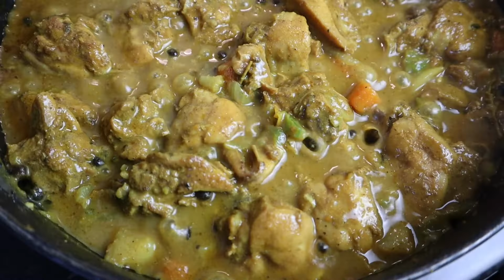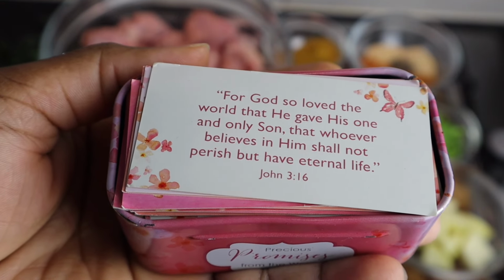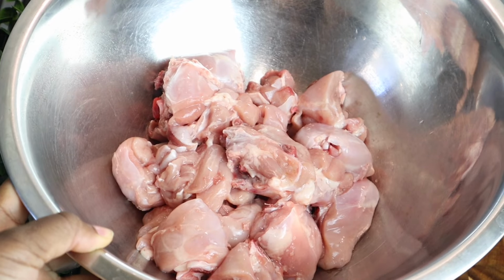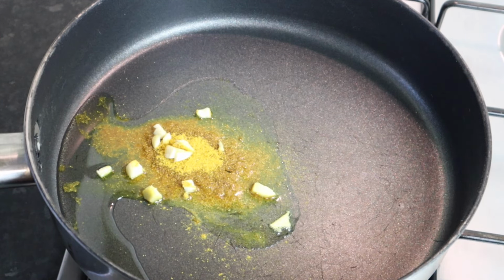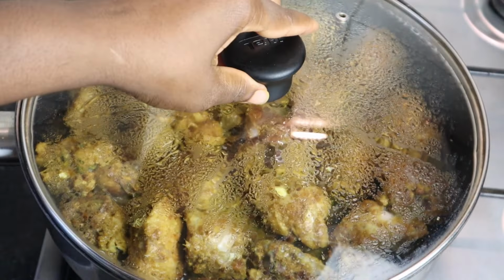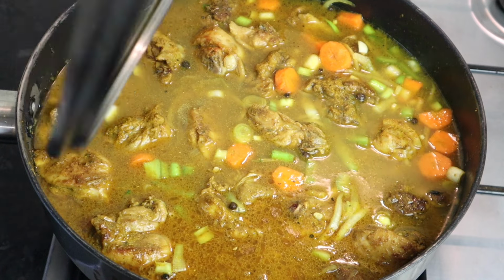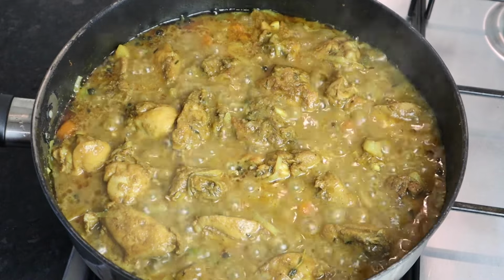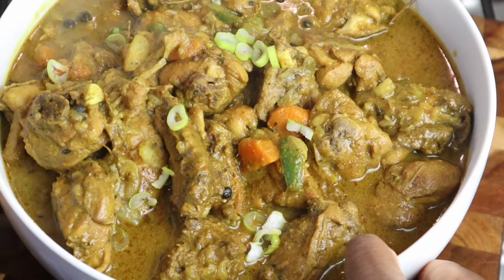How to make Jamaican Style Curry Chicken | Watch This Video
🌴Ingredients
2 1/2 chicken skin off
1 stalk scallion
4 cloves garlic
1 tsp fresh ginger
2 tsp pimento seed,allspice
2 tsp scotch bonnet peppers
2 tbsp fresh thyme
1/2 onion
1 small Irish potatoes
1 small sweet peppers

🌺Seasoning
2 tbsp chicken season
1 1/2 tbsp all purpose season
2 tsp garlic powder
2 tsp onion powder
1 tsp black pepper
2 Tbsp curry powder

📌Cook on a medium to high heat for 35 minutes in total